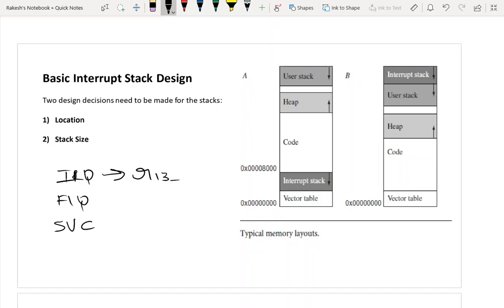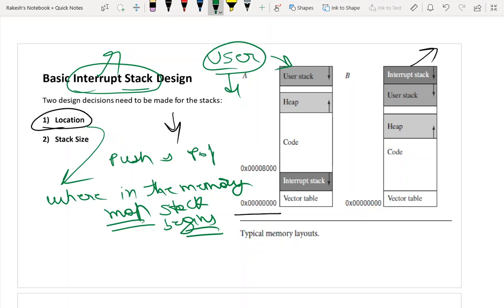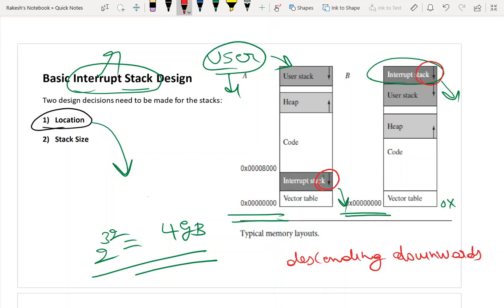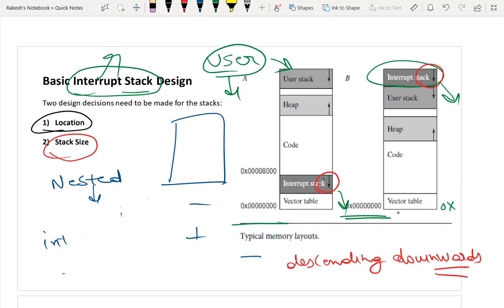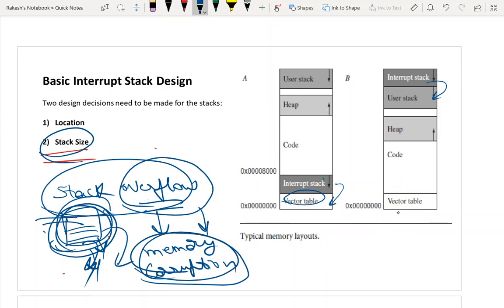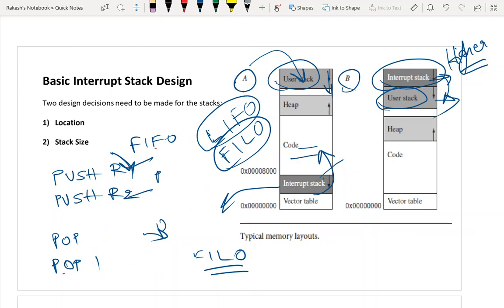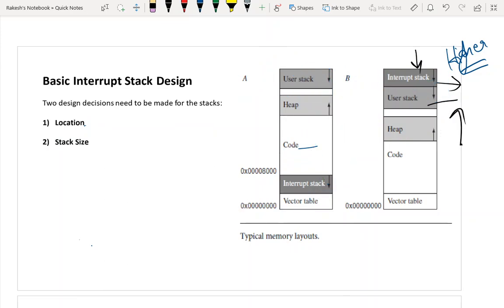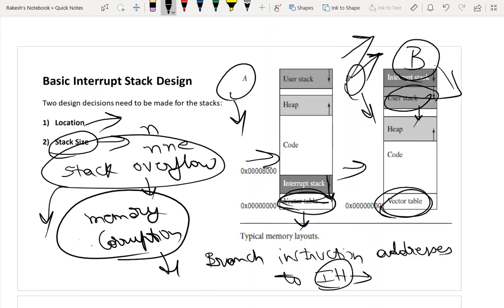Interrupt stack design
This video tells about the description of the stack memory layout